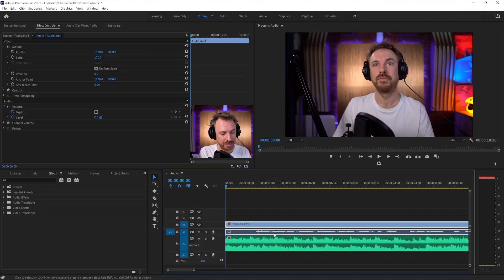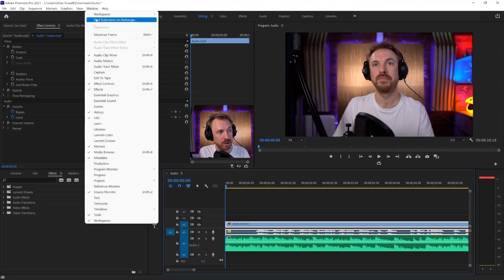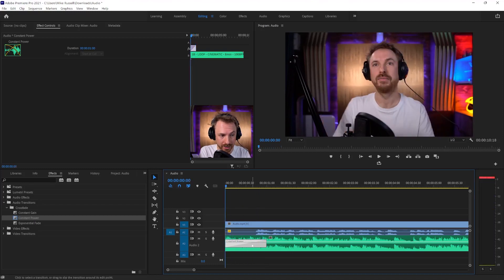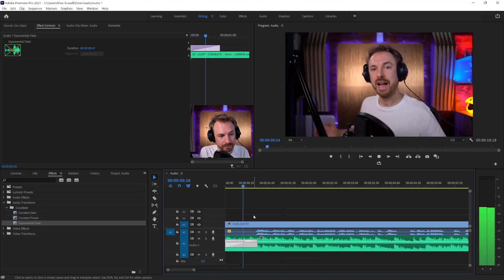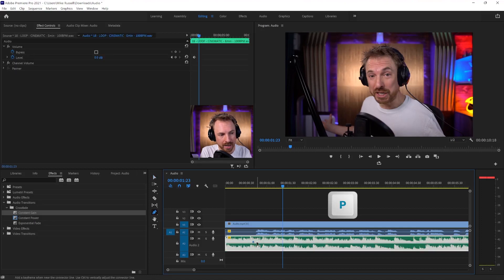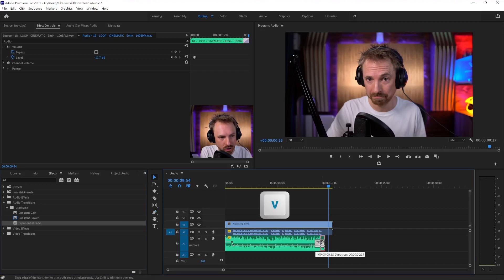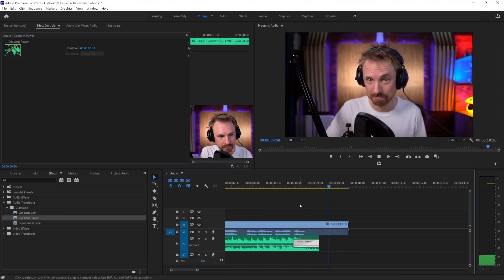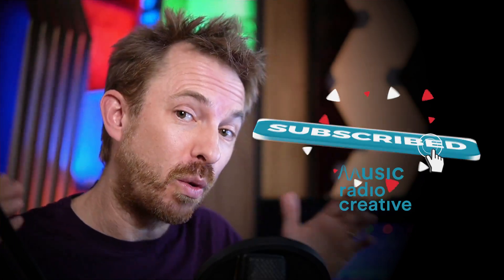How to Fade Music In and Out in Adobe Premiere Pro CC (2025) - Perfect sound on videos is easy!!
Learn how to fade music in Adobe Premiere Pro! There are 3 different types of fades to use on music, dialogue, and sound effects that are simple and make your audio professional and clean sounding! Let me know how you get on with these tools in the comments below!

0:00 Tutorial start
0:10 Check out my presets
0:35 Getting started
0:50 Effects window
1:07 Audio transitions
2:06 Pen tool
2:32 Shortcut for selection tool
2:55 Wrap up
3:17 Like and subscribe